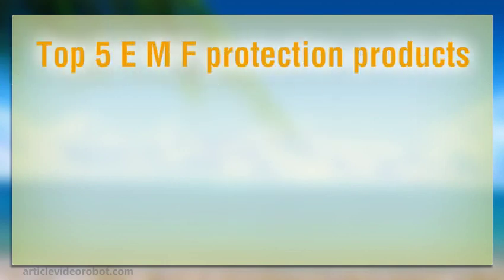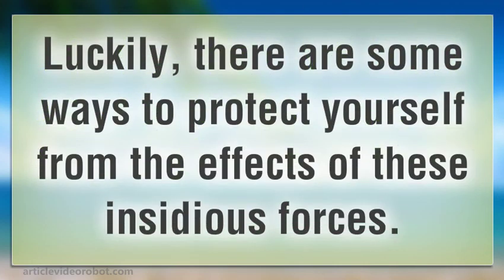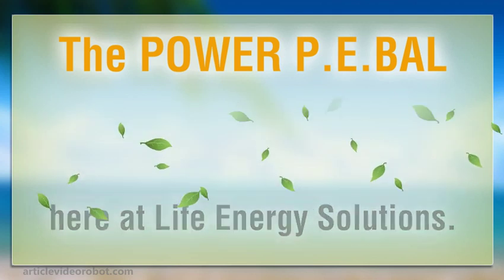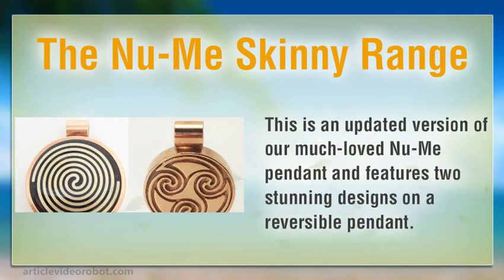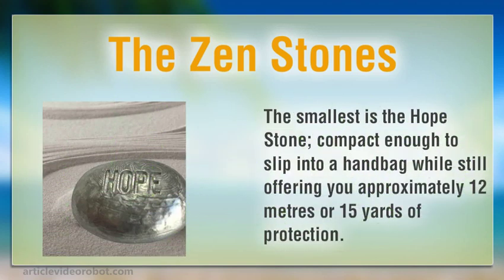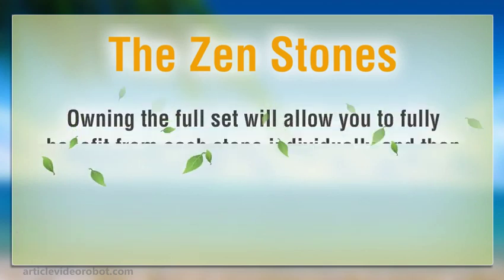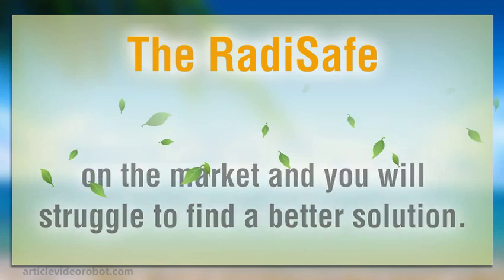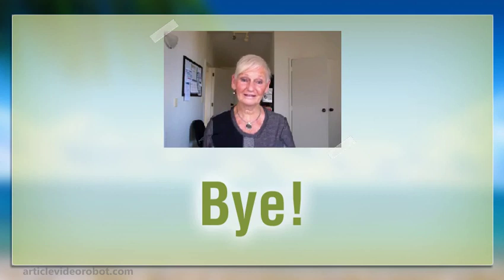Top 5 E M F protection products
Are you concerned about how electromagnetic fields may be affecting your health? In the modern world, we are bombarded by dangerous EMFs from an ever-expanding list of sources. These fields are produced by any electrically charged objects; and thus all of the gadgets, gizmos and accessories we use in our daily lives produce them. There has been much scientific debate on how harmful these fields are to the human body, but a growing number of people are demonstrating sensitivities to EMFs and have reported a range of negative health effects, including headaches, nausea, stress, depression, insomnia and more.